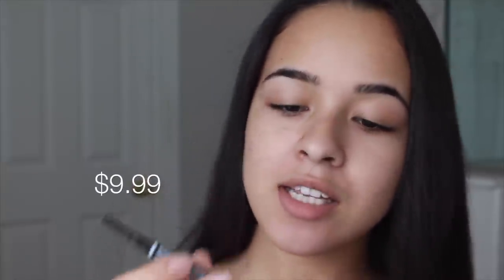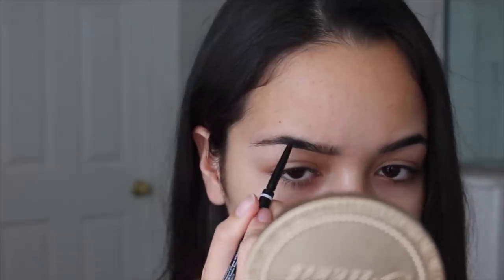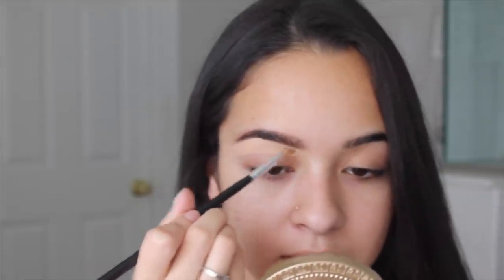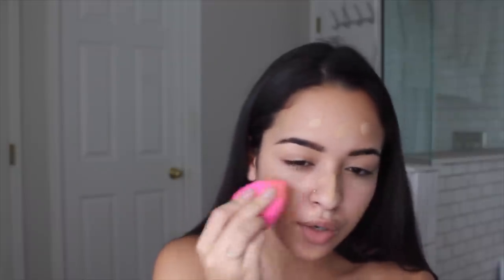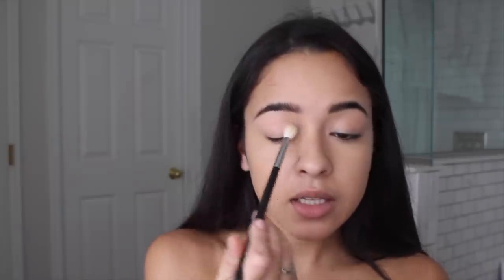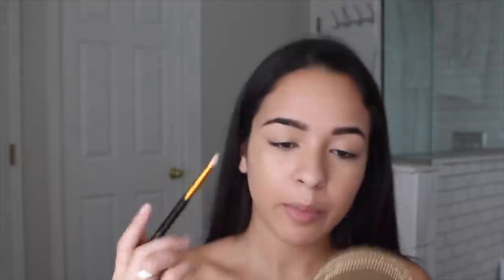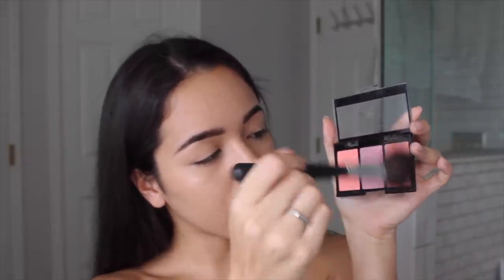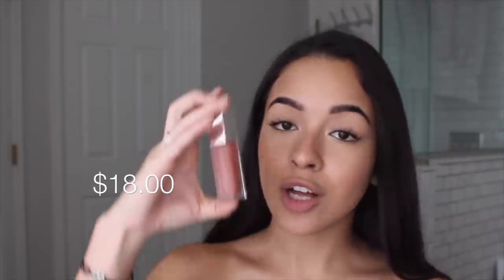DRUGSTORE BACK TO SCHOOL MAKEUP | Raimi Reyes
Hey angels! Todays video is my quick, easy, & affordable back to school makeup routine! Don’t be part of the 71% (;

♡PRODUCTS
Wet n wild photo focus primer
Maybelline age rewind concealer in medium
Nyx Micro brow
Rcma no color powder
Wet n Wild megaglo highlighter
City color blush
Telescopic carbon black mascara

 raimireyes0129

-Natalia’s Magic Skincare code “Raimi”

Thank you so much for supporting me babes! I love every single one of you!